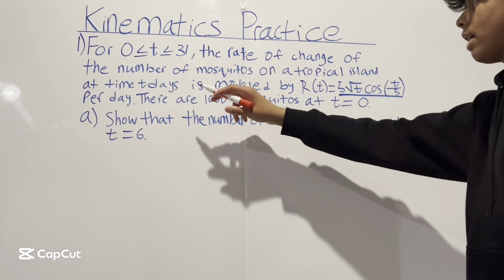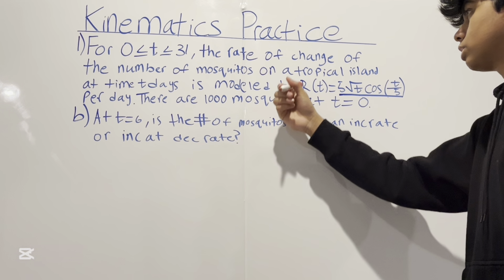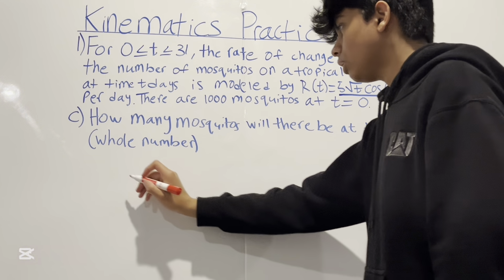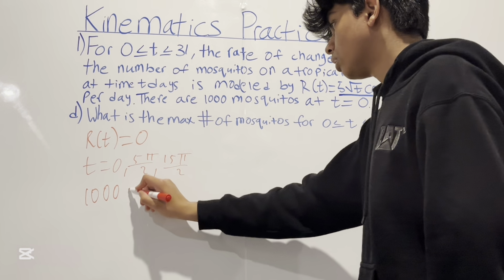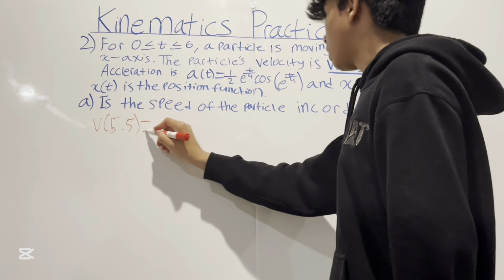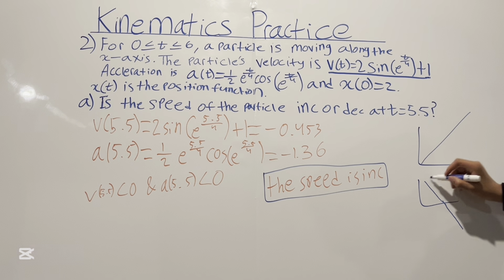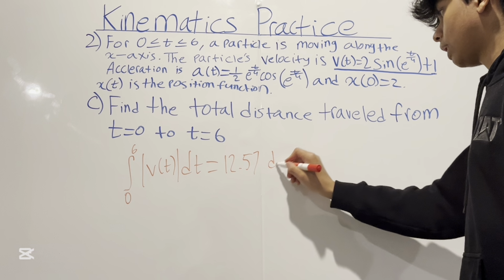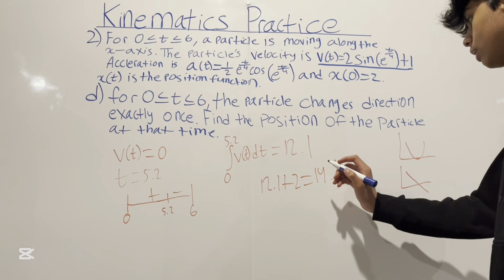Review - Integrals as Net Change and Volume (Part 3)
This video will teach you how to use integrals and derivatives to find the velocity, position, and acceleration in kinematics.